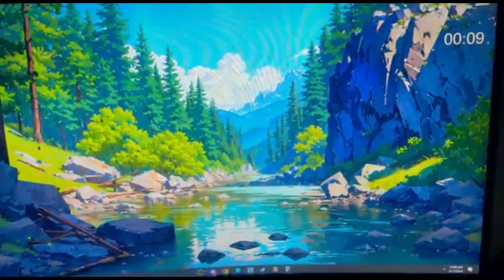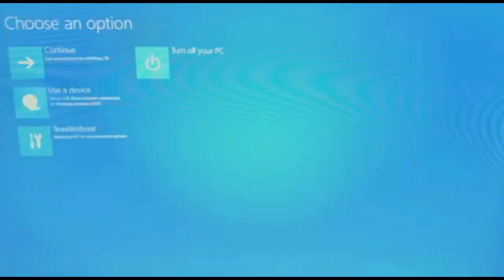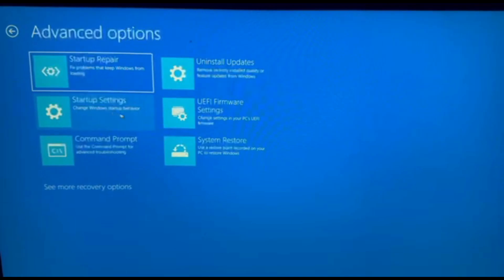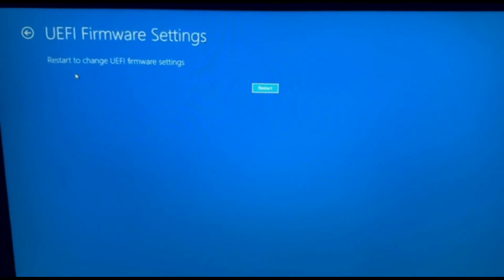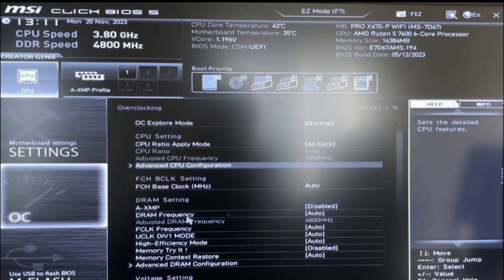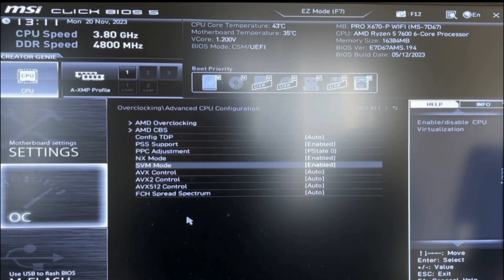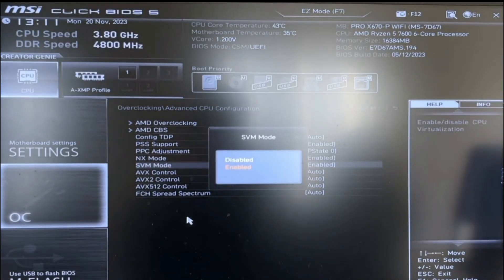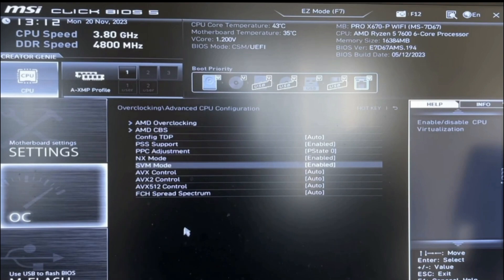How To Turn On Hardware Virtualization in Windows 11 (2024) Easy Guide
In this comprehensive tutorial, learn how to easily enable hardware virtualization in Windows 11 (2024) with step-by-step instructions. Follow along to optimize your system for virtualization technology and enhance performance.

🕒 Timestamps:
00:00 Introduction
00:07 First Step
00:17 Second Step
00:30 Third Step
00:45 Fourth Step
00:53 Fifth Step
01:07 Final Step
01:25 Ending